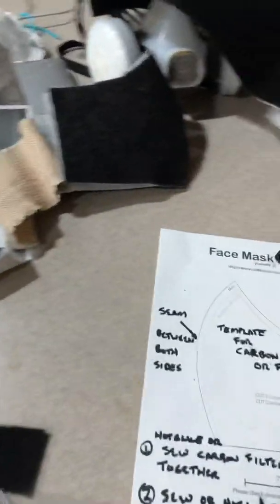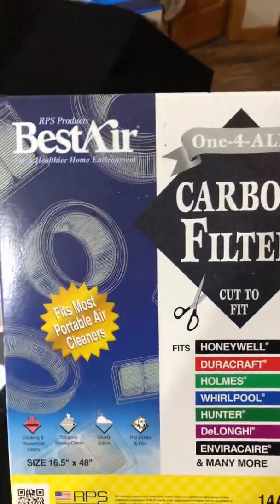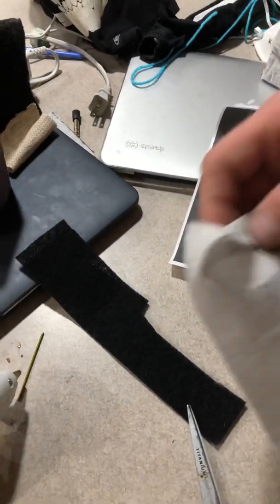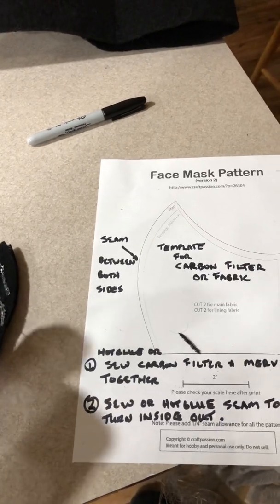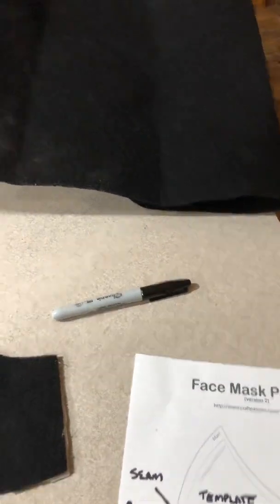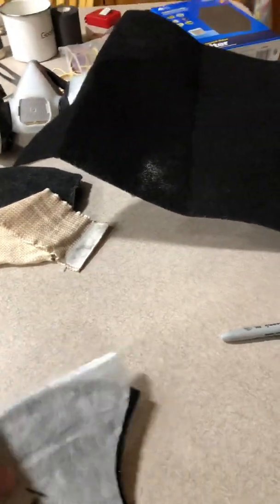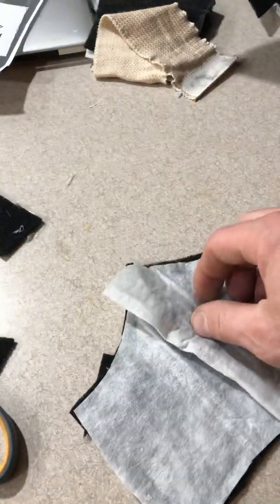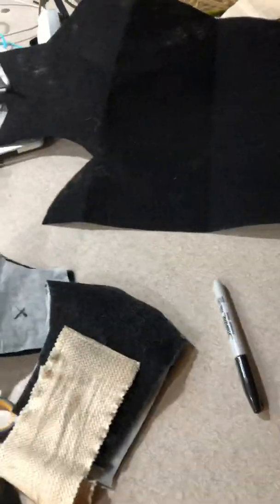N95 Mask Made with Carbon Filter, Merv 13 Household Furnace Filter, and Hot Glue Gun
N95 mask. Please forgive my first instructional video. I’ll leave information and links in the comments. Thank you.